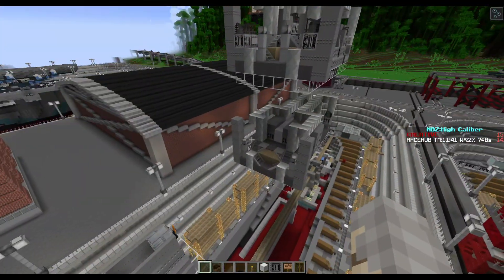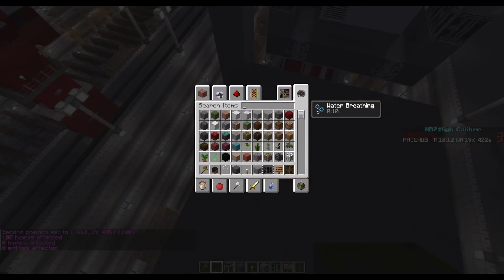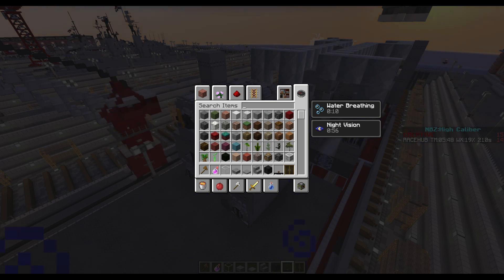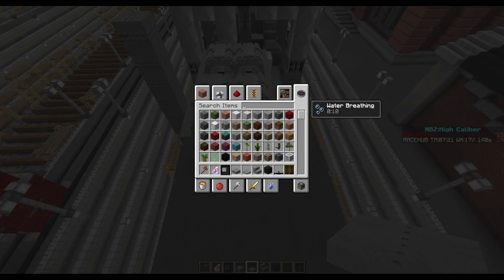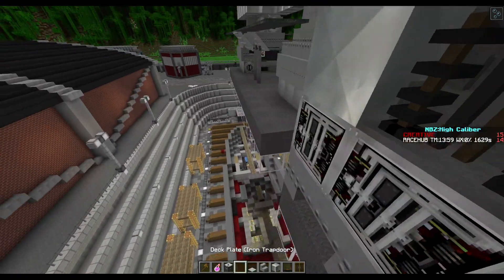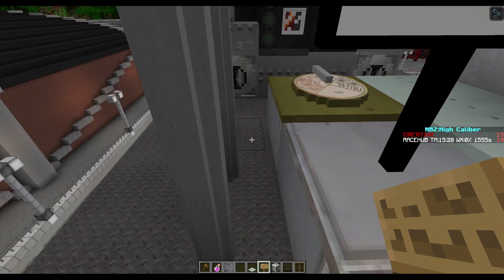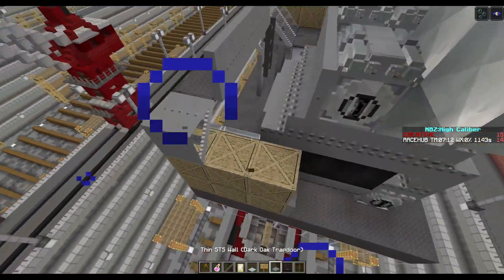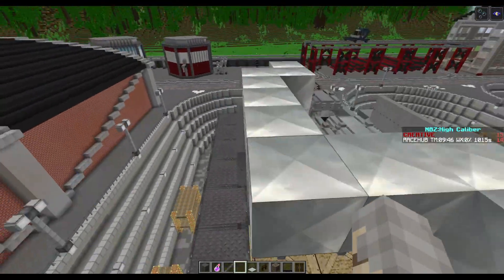Emile Bertin Part 6. Boiler Rooms.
So, in this one I build a boiler room, mainly because not much would actually need to change for the other boiler rooms. Fun little vid for me at least, hope y'all enjoyed.

Server: HC.Navalbattlezone.com